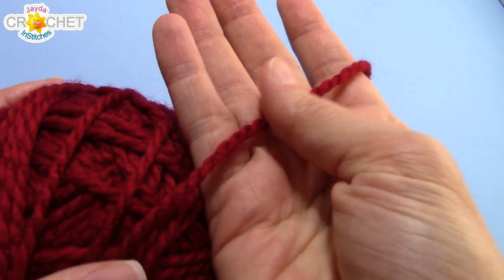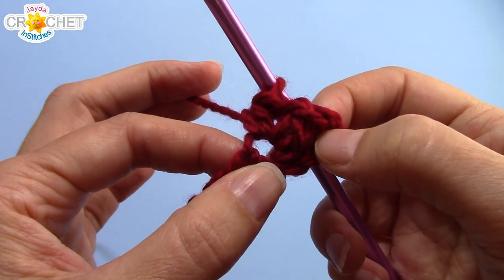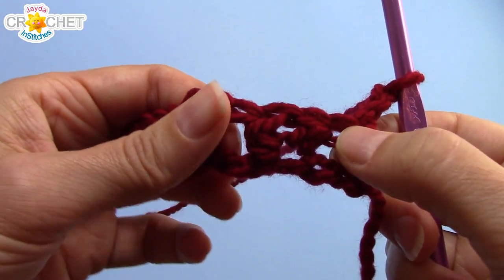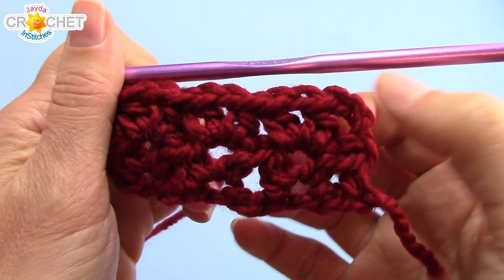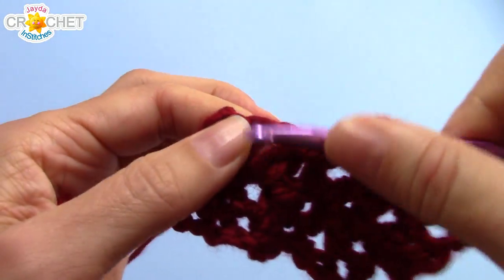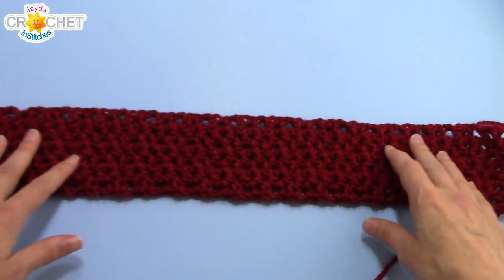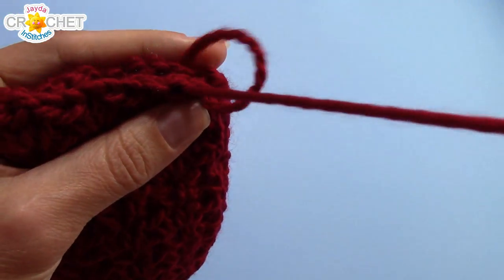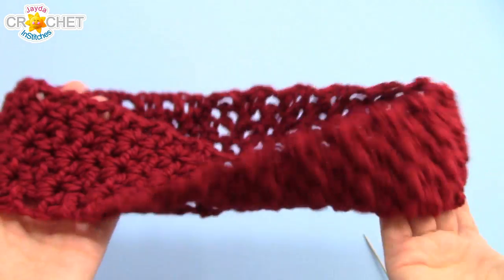Simple Twist Headband / Ear Warmers Crochet Pattern & Tutorial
It's a "Twist" on a Simple Crochet Headband!  Grab your chunky weight yarn and Let's Stitch One Up Together!  5.5 mm/US I or 9/UK 5 hook.  Size 5 bulky yarn.